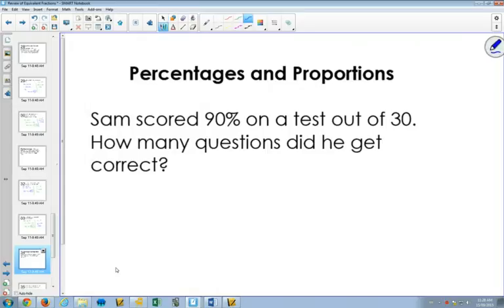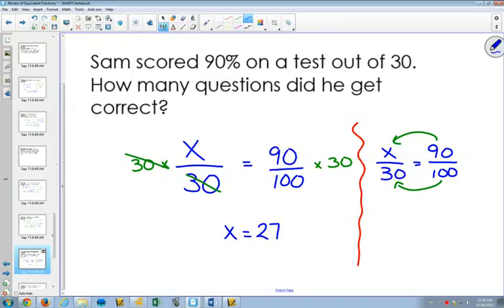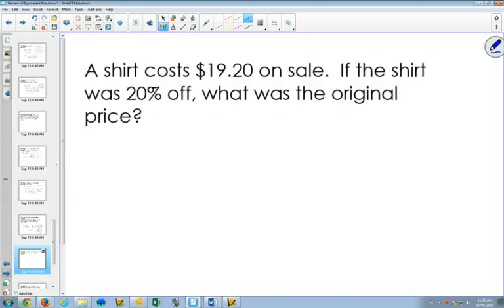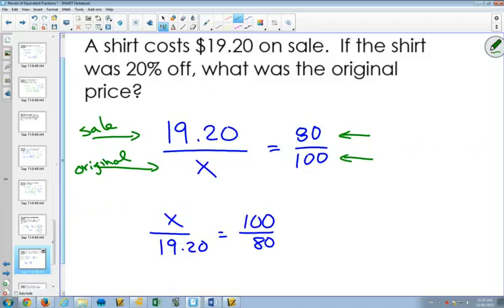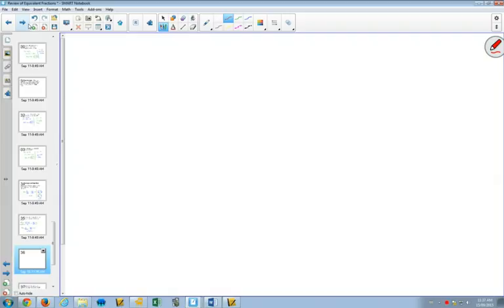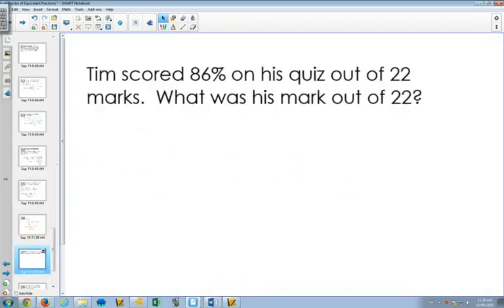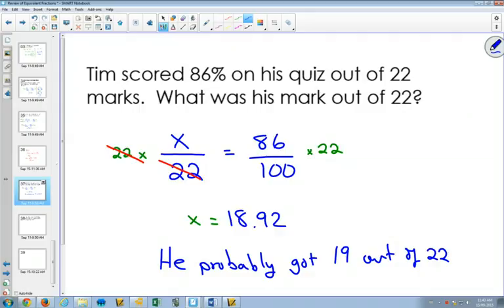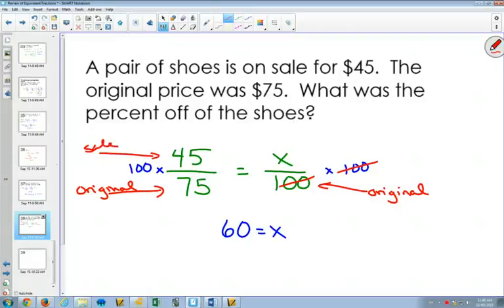Consumer Decisions Proportions and Percentages